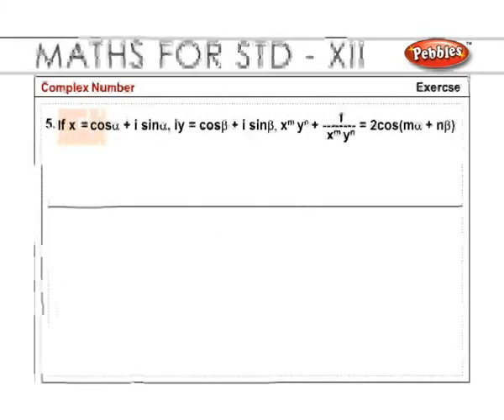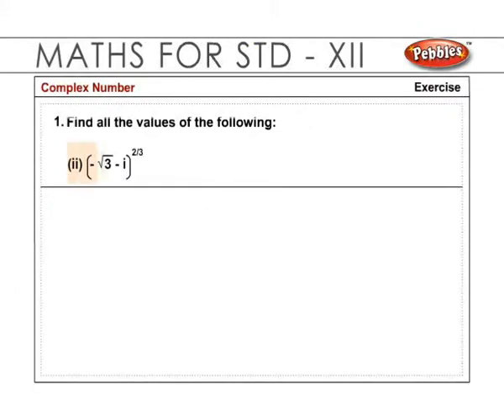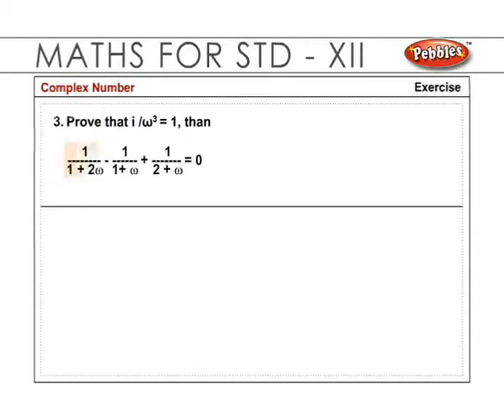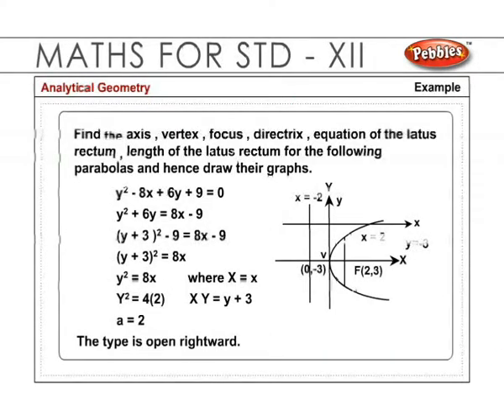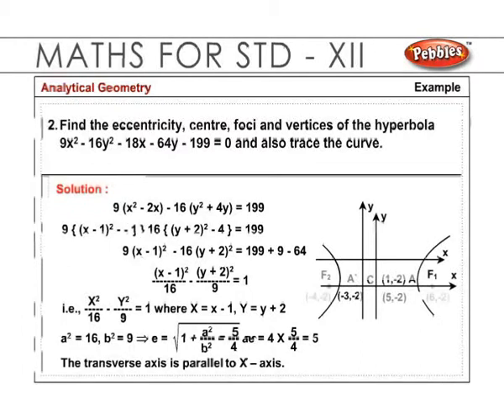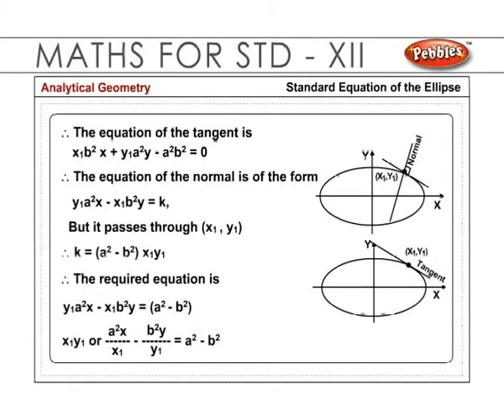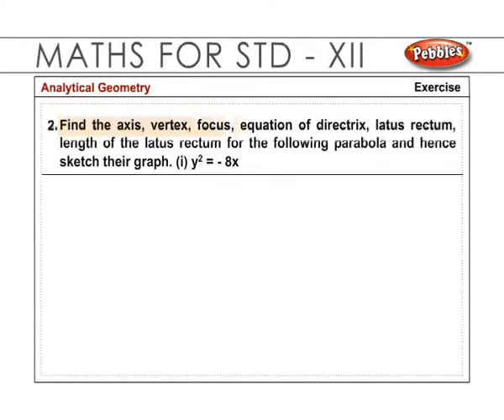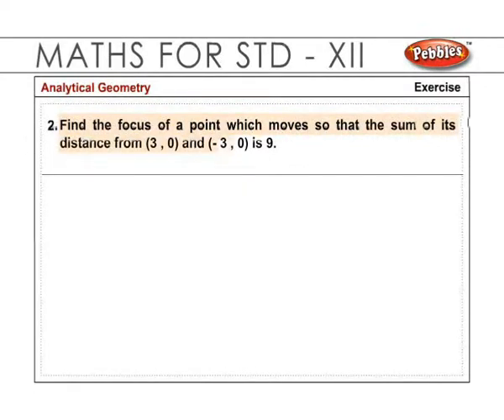VTS 02 5